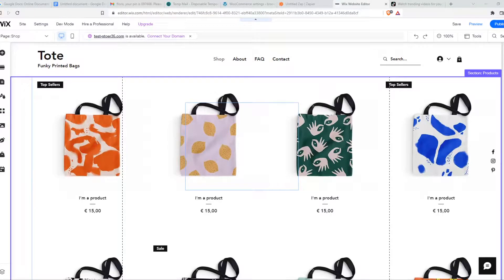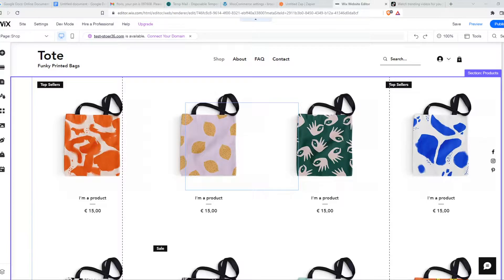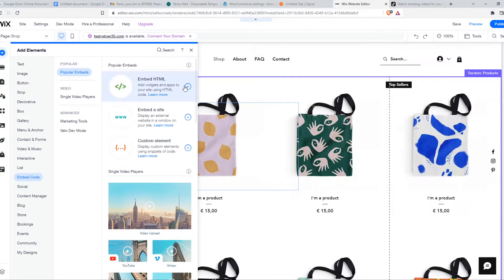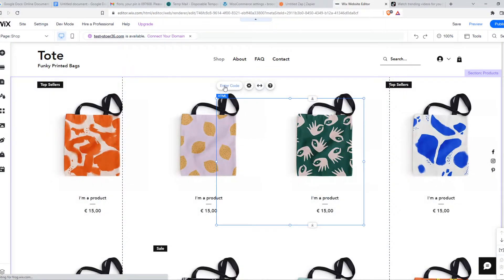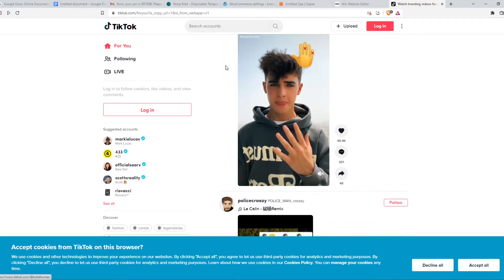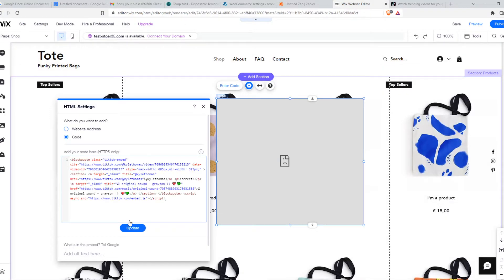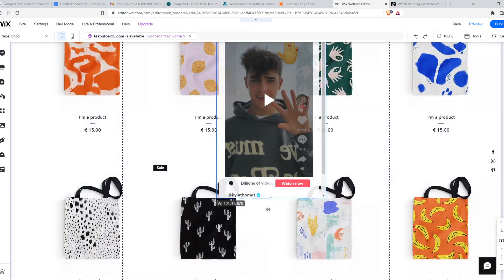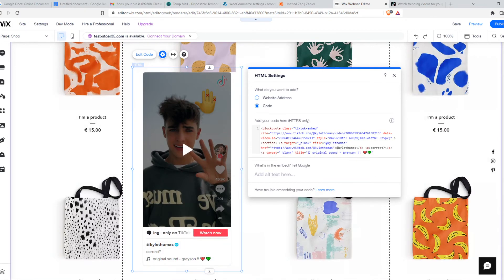How to Integrate Wix with Tiktok (Full Tutorial)